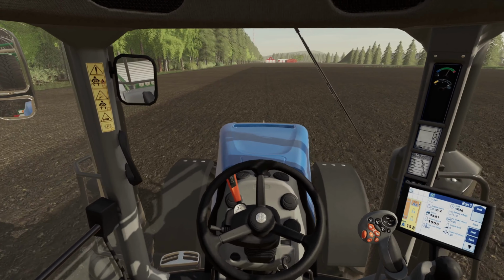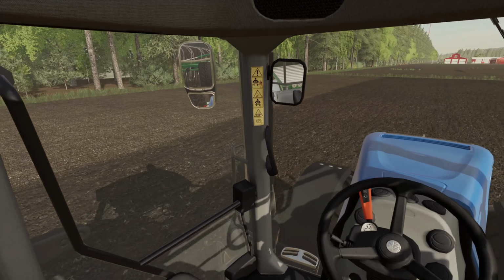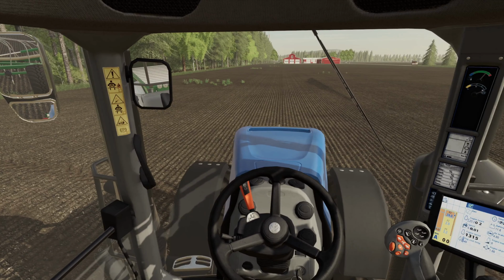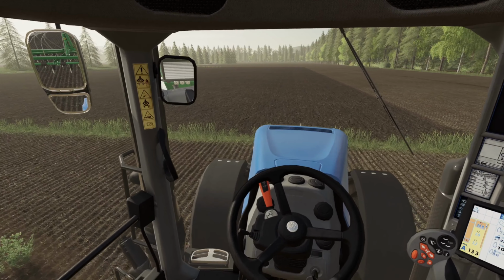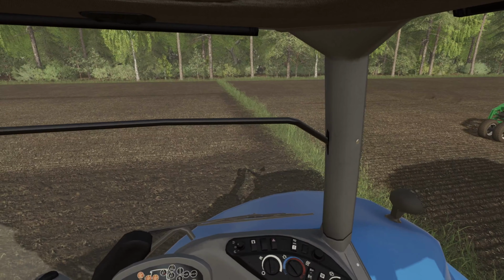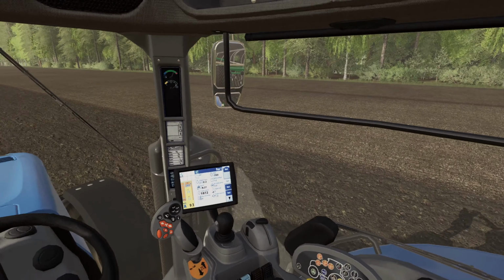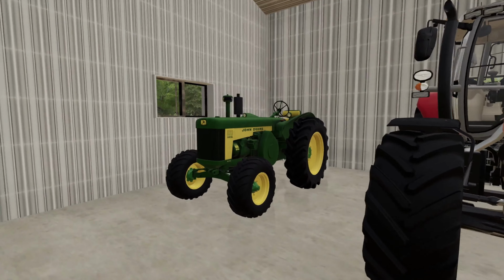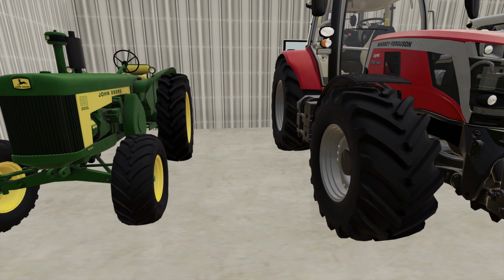The Story of Hank: Why I'm vlogging My Story (FS19 Survival Roleplay Episode 4)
This time around, I'll explain why I'm vlogging my story. We'll also talk about what is happening regarding Farmer Fred.

If you like either Daggerwin's Survival Roleplay or Ceebur's Down on the Farm, I hope you'll like this.

FS19, Survival Roleplay, Daggerwin, Roleplay, Survival, Farming SImulator 19, Farming, Farming Simulator, FS, gaming, hmg, heavy metal gaming, fs19, mods